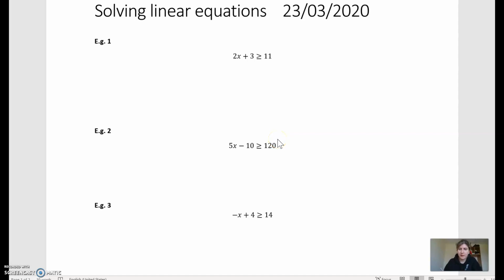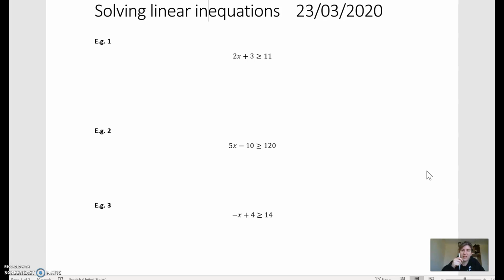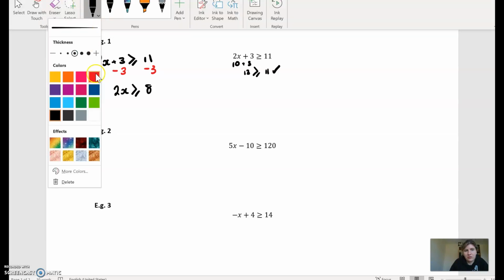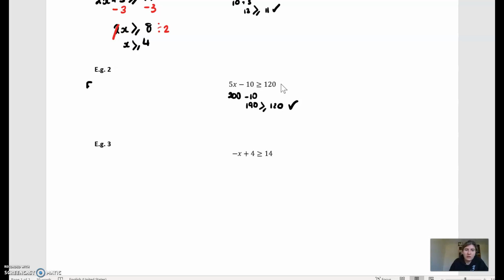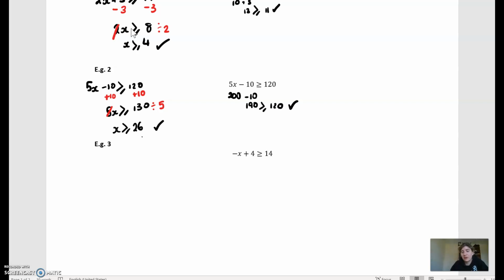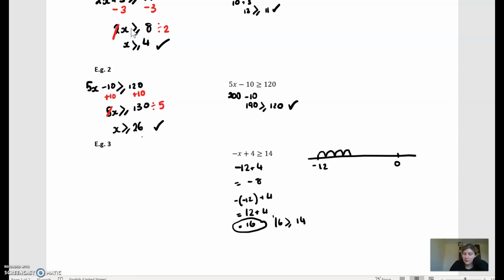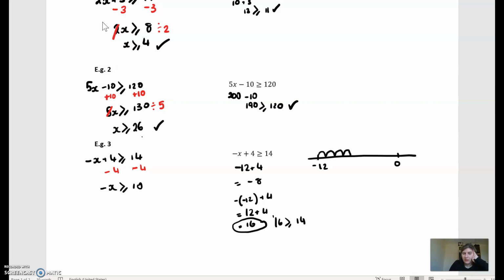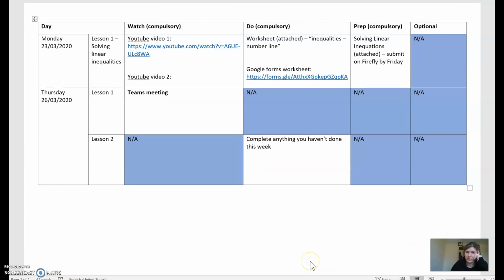Solving linear inequations